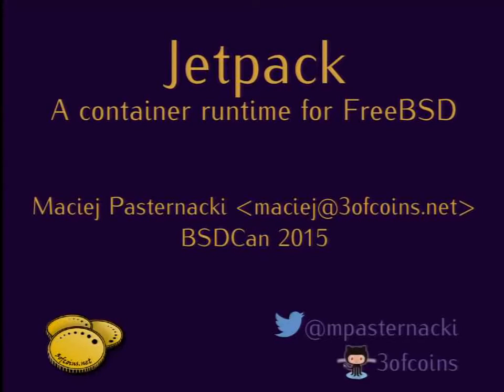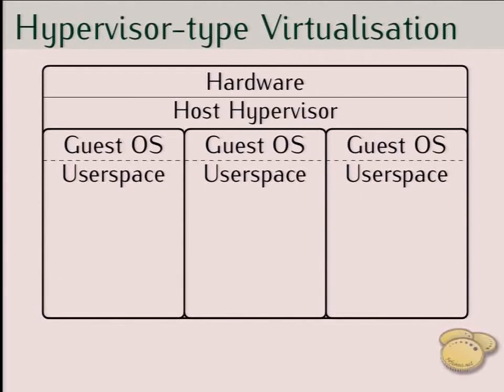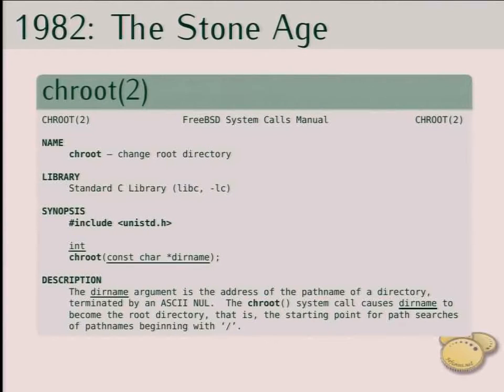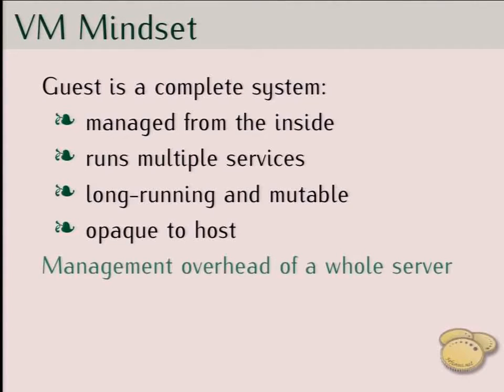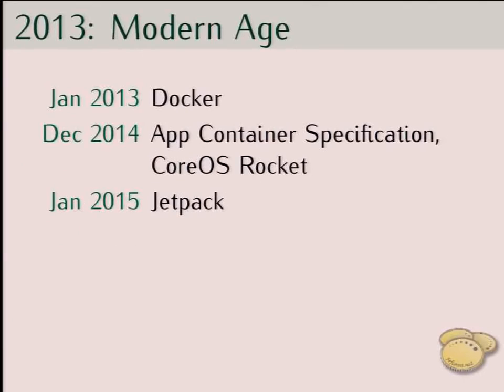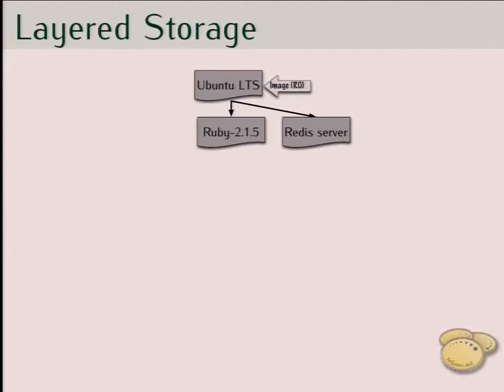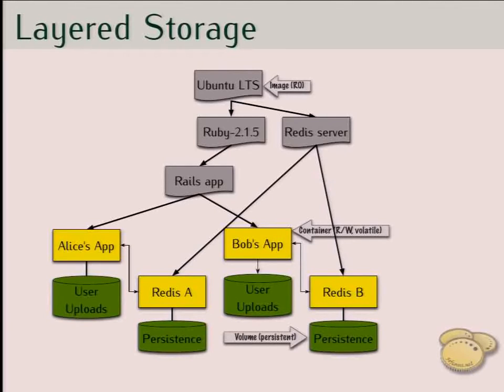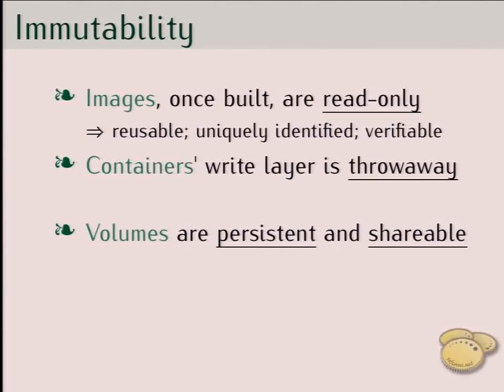Jetpack, a container runtime for FreeBSD (part 1 of 2)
by Maciej Pasternacki

Jetpack brings application containers, popularized by Docker on Linux, to FreeBSD

Application containers are a new approach to virtualization, popularized in last two years by Docker - a Linux implementation that all but monopolized the market. Jetpack is an application container runtime for FreeBSD that implements the App Container Specification using jails and ZFS. I will speak about how the container paradigm is different from the existing jail management solutions, how Jetpack fits into the general landscape of container runtimes, and about Jetpack's inner workings and implementation challenges. A quick demo is not unlikely